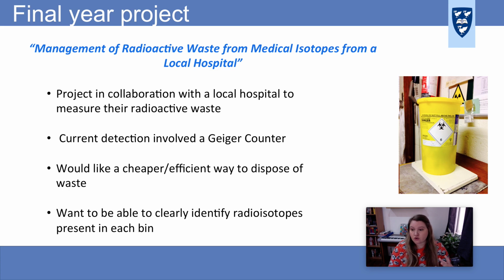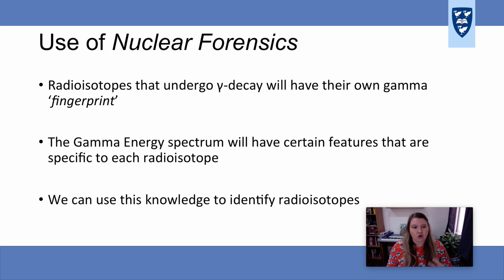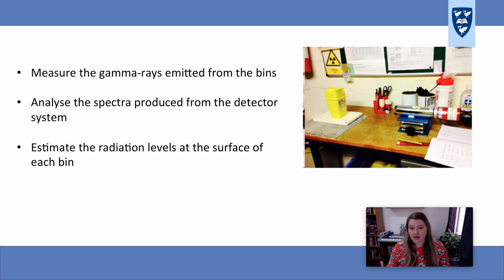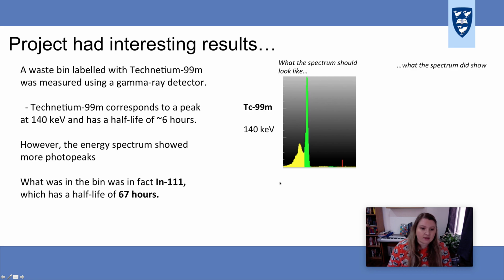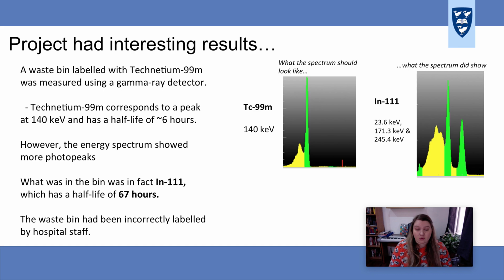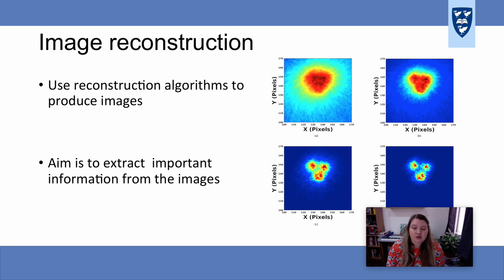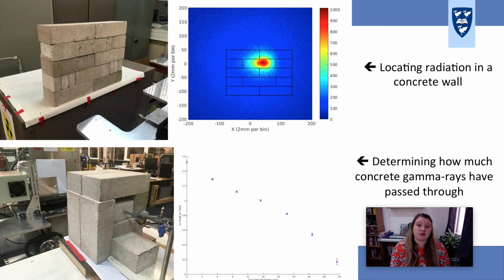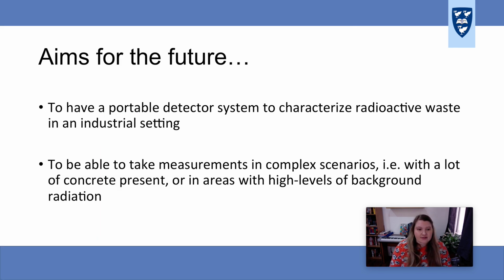Jaimie Platt "Waste Characterisation" for University of Liverpool Online Nuclear Physics Masterclass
Listen to PhD student Jaimie Platt, talk about two of the research projects she has been involved with at the University of Liverpool, developing new ways to characterise nuclear waste. The first project is using radiation detectors to identify and quantify the various radionuclides present in radioactive waste produced in hospitals.  The second project is using a portable gamma-ray imaging system to identify the location of radioactive sources.  Jaimie outlines the importance of applying physics concepts studied at A-Level in quantifying how much radiation is present in contaminated zones that are subject to reduce count rates because of attenuation.